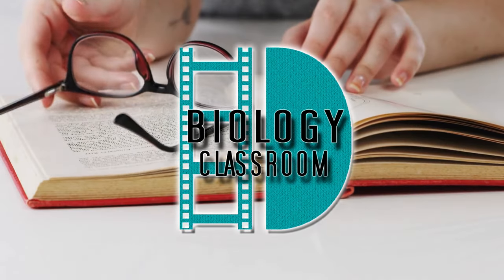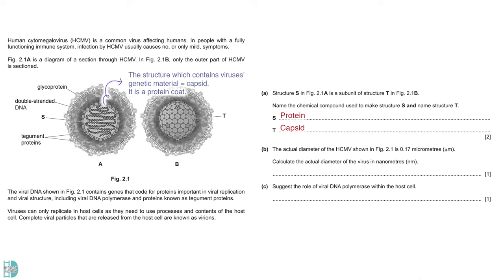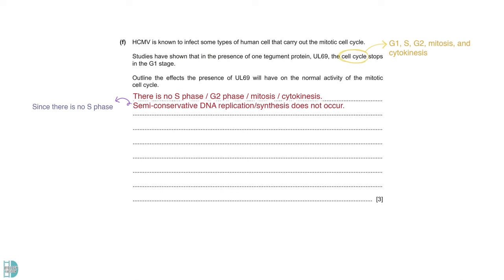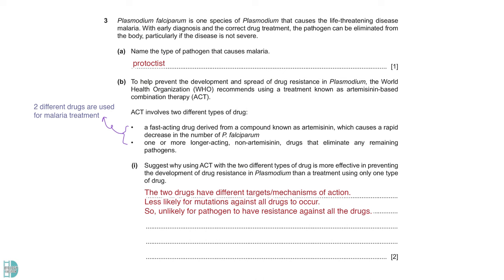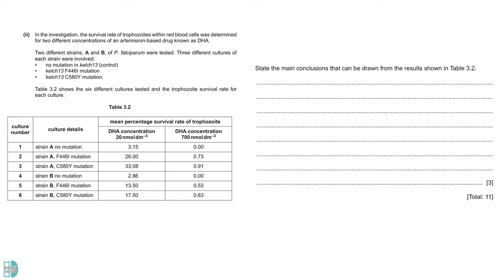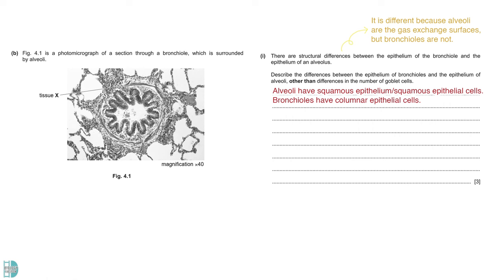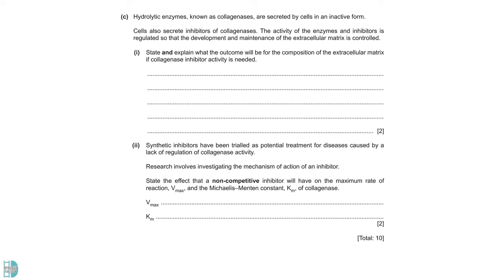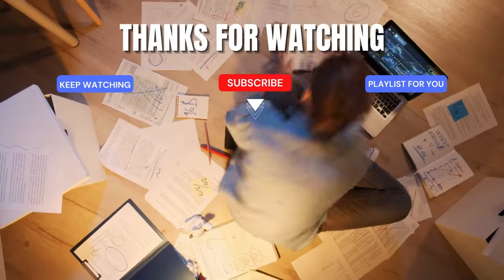A-Level Biology - PAPER 2 | Oct/Nov 2022 | Paper 22 | 9700/22/O/N/22 | EXPLAINED & SOLVED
Past paper discussion:
AS LEVEL | PAPER 2 | Oct/Nov 2022 | Paper 22 |
9700/22/W22
9700/22/O/N/22
Let me explain all the questions and show you how to answer them!
0:12 Q1
2:10 Q2
6:48 Q3
11:25 Q4
13:40 Q5
16:10 Q6

Facebook B page: D Biology Classroom